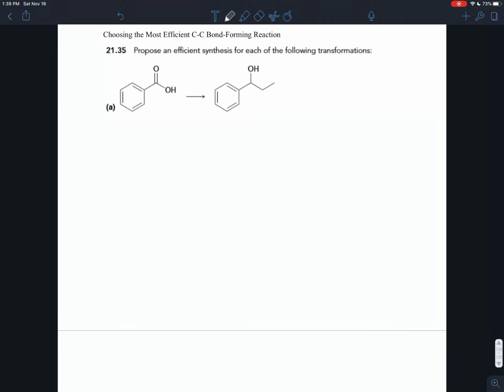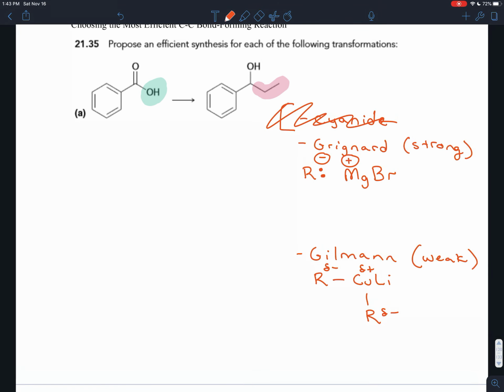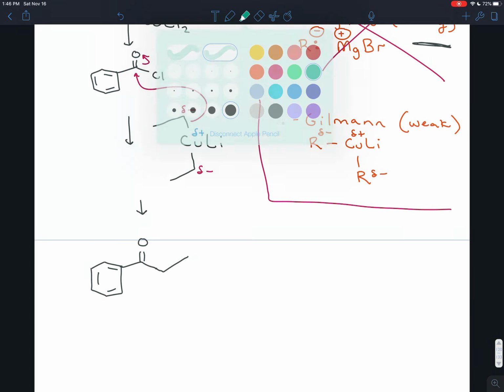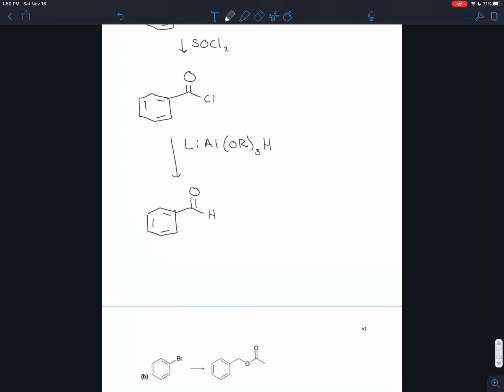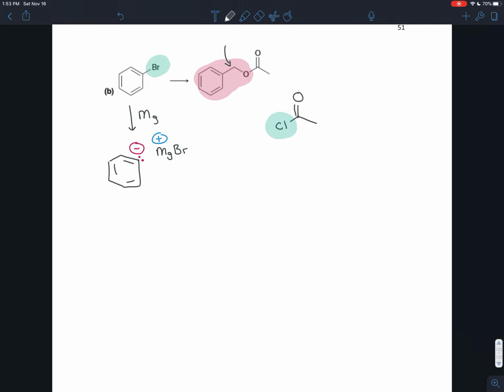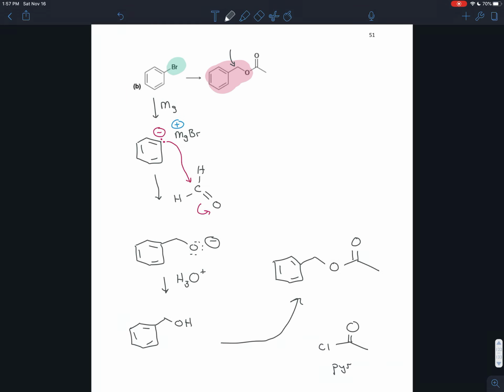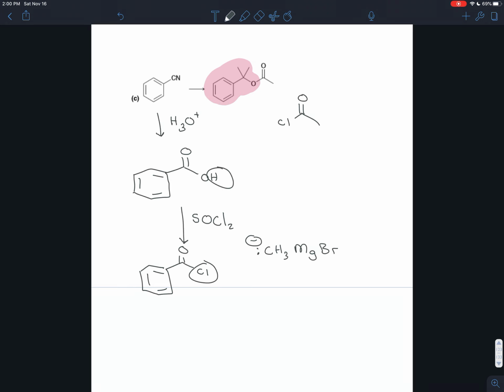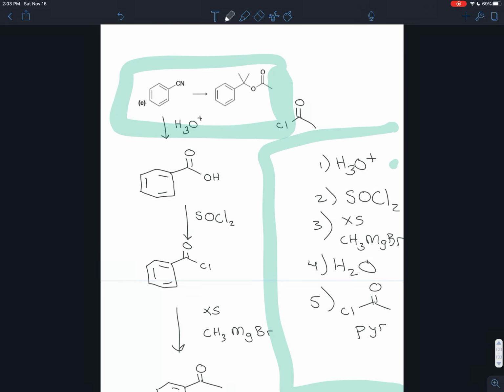Exercise 21.35 - Multi-step Synthesis with Carboxylic Acids and their Derivatives